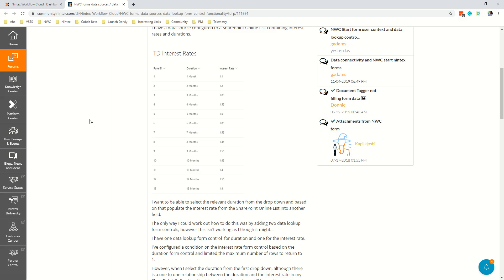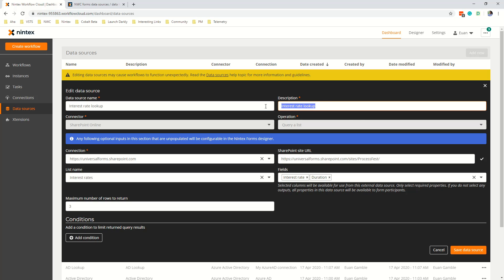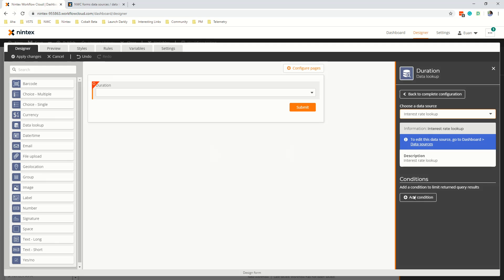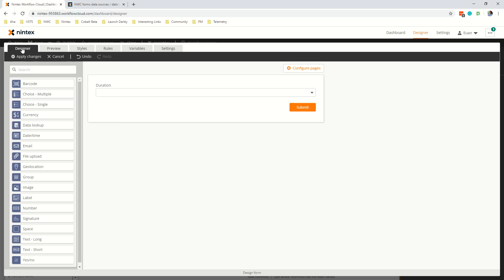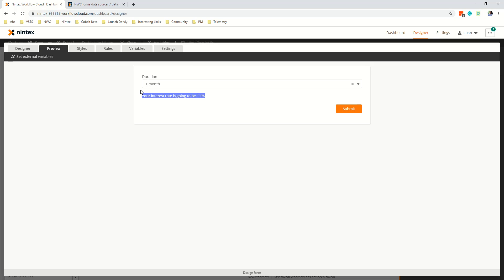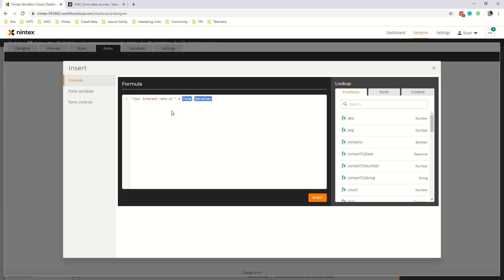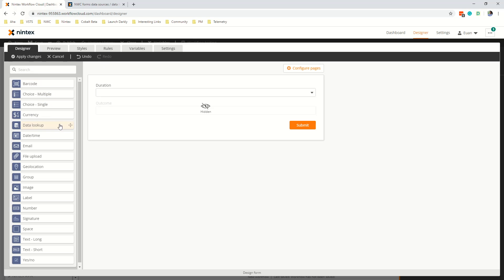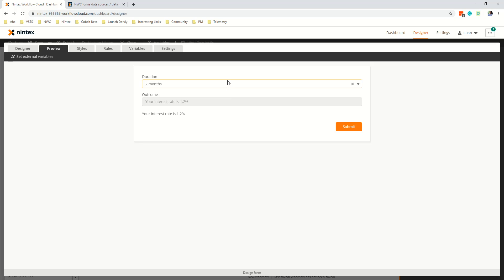How can I show a value from a Data Lookup control as a label in Nintex Workflow Cloud?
In this video, we look at how you can get a value from the Data Lookup control in Nintex Workflow Cloud and display it as a read-only field or in a label.